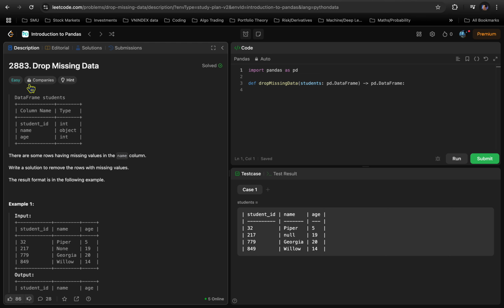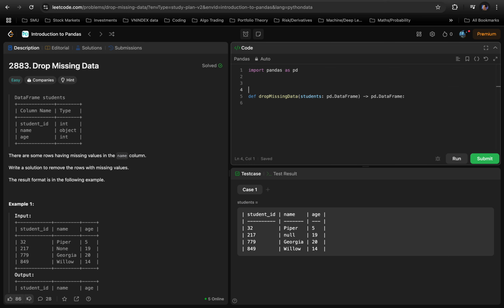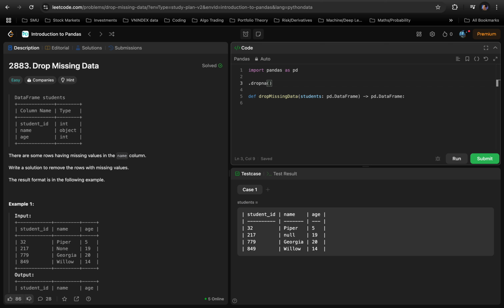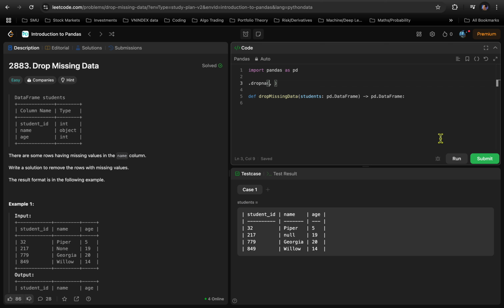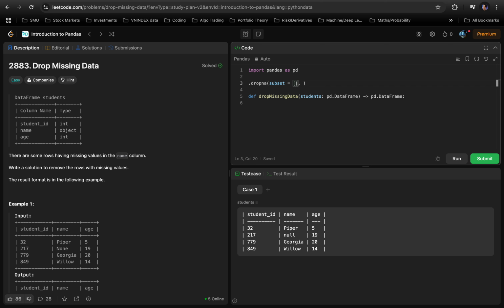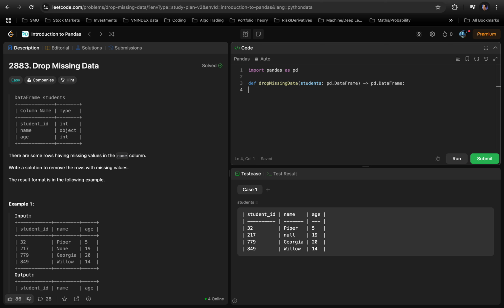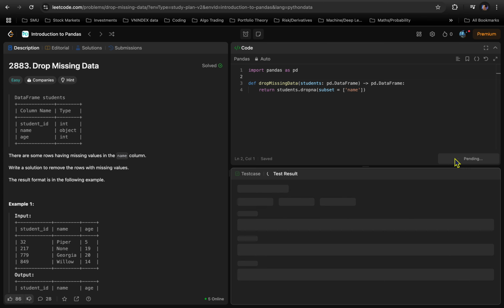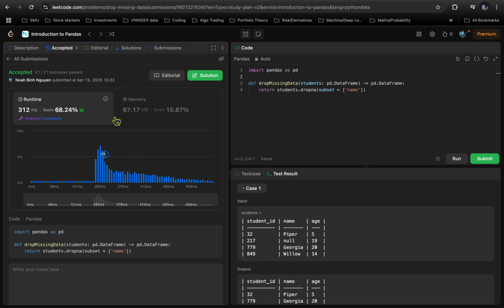[Leetcode] 2883_Drop Missing Data (Python)